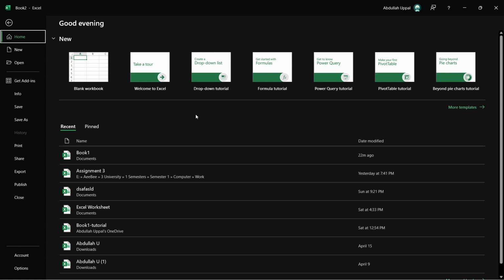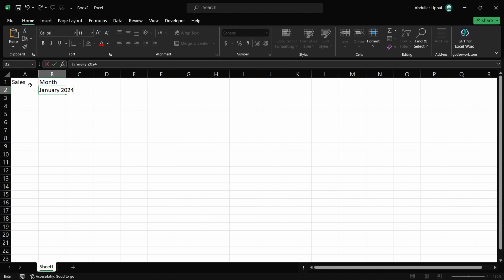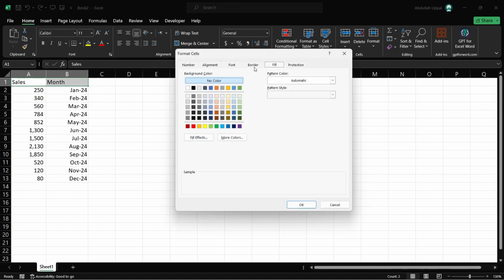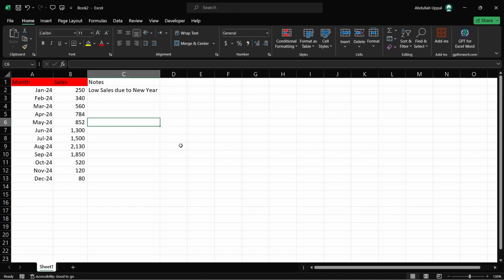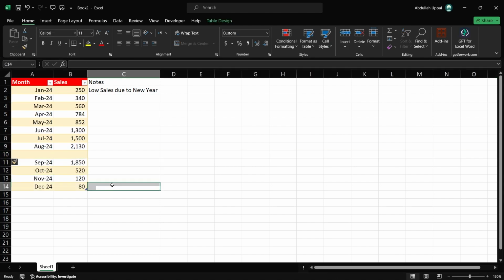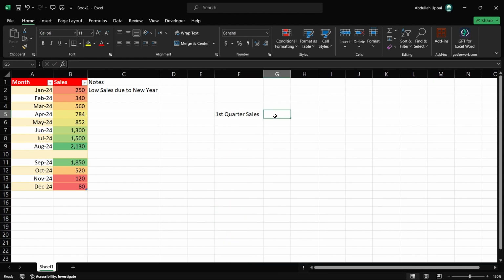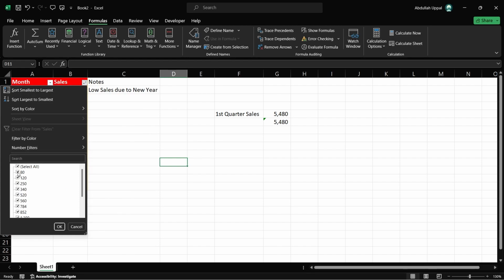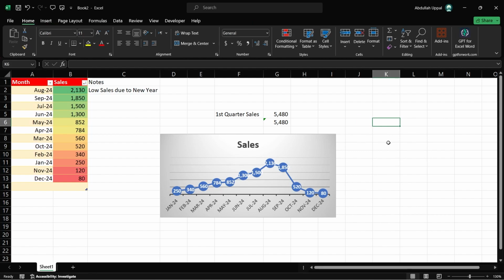Microsoft Excel Complete Beginner’s Guide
Complete beginner’s guide to Microsoft Excel.